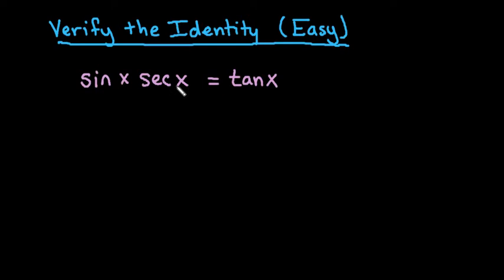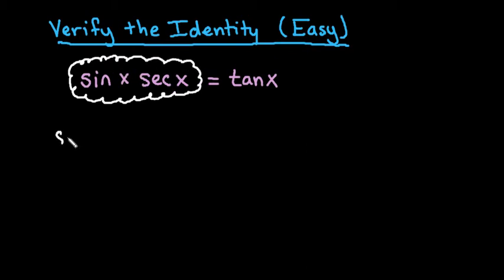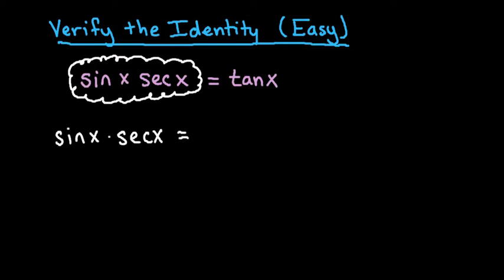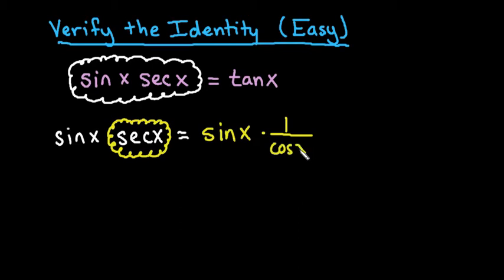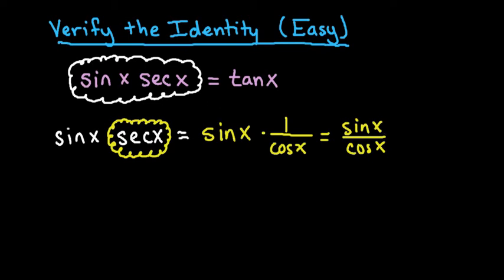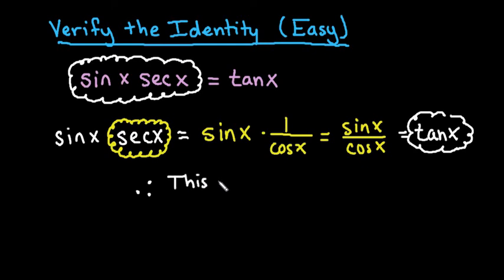How to Verify a Trig Identity (Easy)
This video shows an example of verifying Trig Identities.  This is a very basic example.